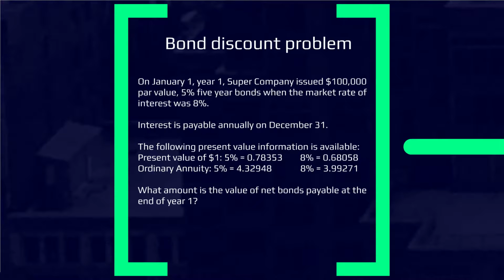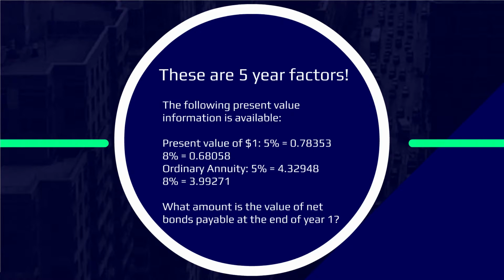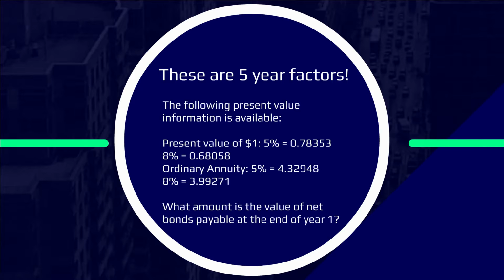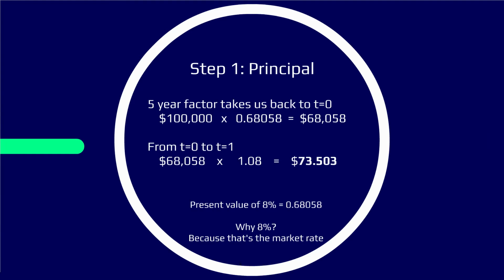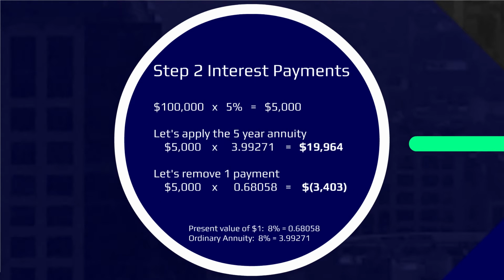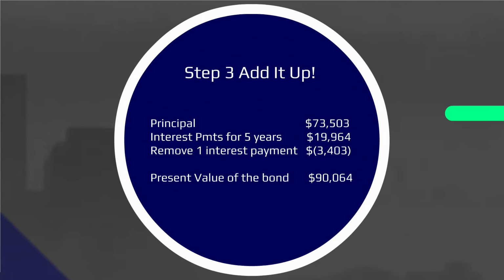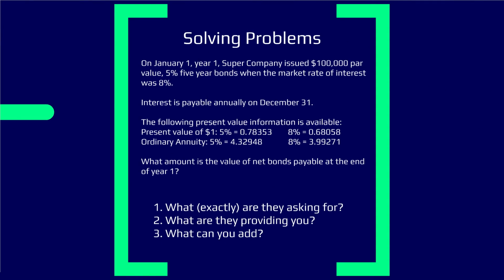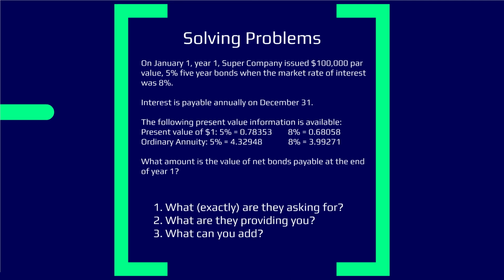Bond problems for finance exams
Bond discount problem for principal and interest. More examples on the way!  Get more answers at our forum for finance and accounting at passingscoreforum.com